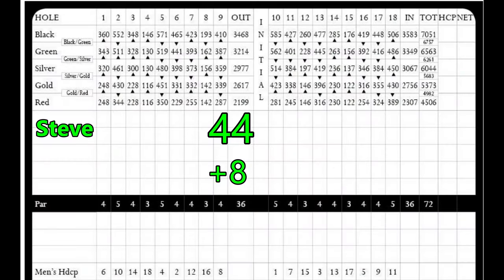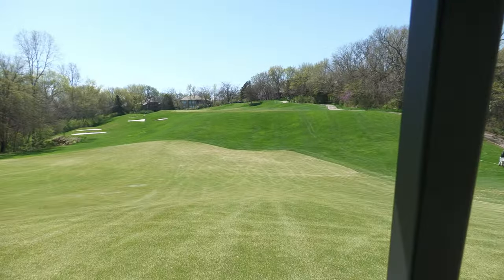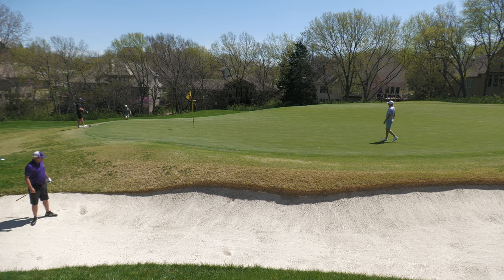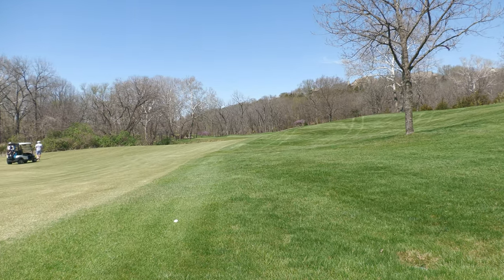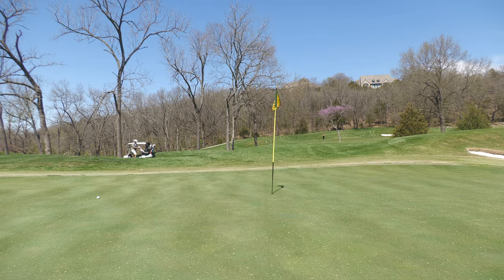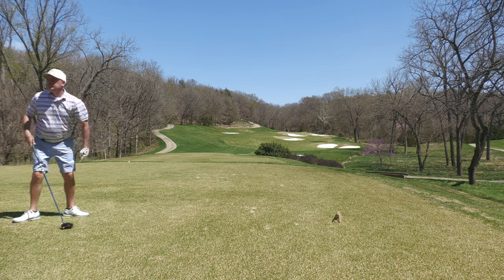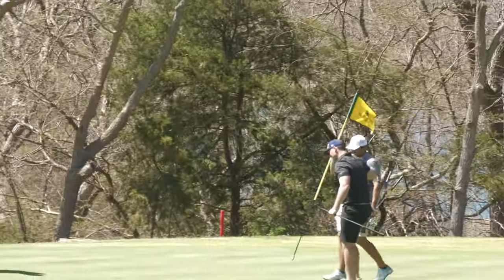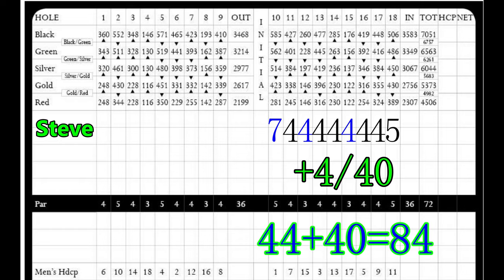GOOD GOOD PAR 4 Hole in One Hole | The Golf Club of Shadow Glen in KC | Tom Watson Design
This is Part 2/Back 9 at The Golf Club Shadow Glen in Kansas City. Thanks to Parker for having the channel out to play this beautiful course that Good Good Golf made famous with the hole in one by Matt Scharff on Hole 14.

In January of 2020 I decided to start a YouTube channel.  PTS is real in the first responder professions and I hope though all this that I make an impact with at least one person.

My name is Steve Pope and I have been a Firefighter for the Kansas City, Kansas Fire Department for 27 years and the Merriam Fire Department for 1.  I am an avid golfer who wants to grow the game of golf with this channel while also bringing awareness to the issues above.

I have a passion for golf and this mission because I have some PTS issues that have caused problems in my family life as well as everyday coping.  If you are a Firefighter, First Responder, Military or just a golfer that wants to play with me please reach out.